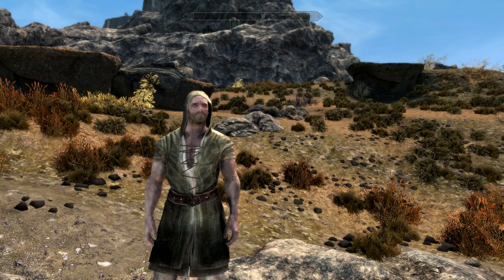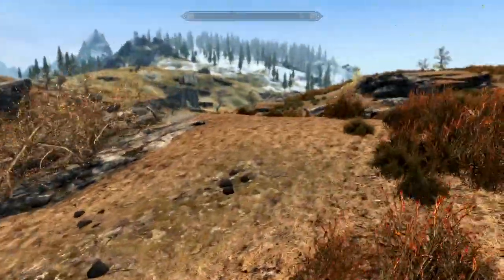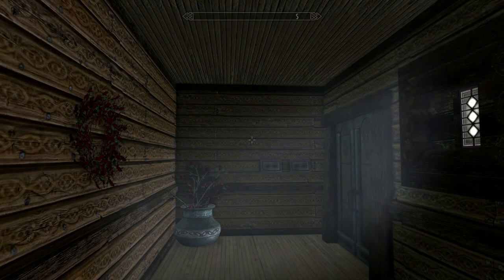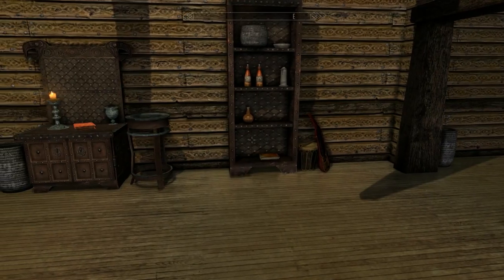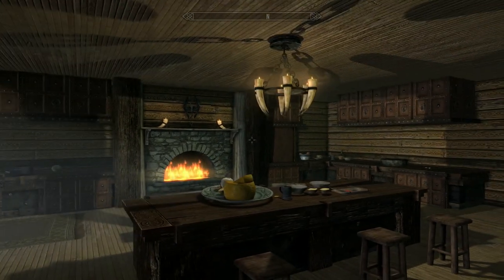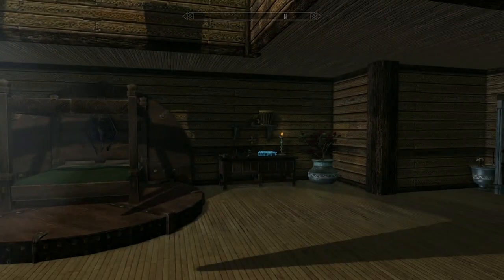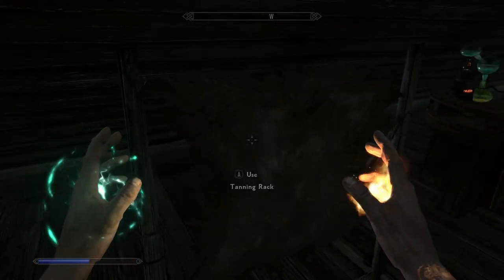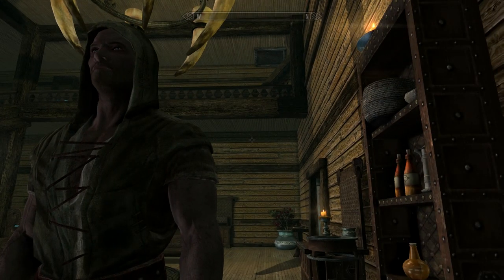INAHIME: Player Home!!- Xbox Modded Skyrim Mod Showcase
Thursday: 4PM EST VIDEO

Saturday-Sunday: 12PM AND 2 PM EST VIDEO

***Come and Join me on Discord!!

Majestic Mountains
SeeEnchantments
Foxhole
Inahime
Cheat Room
Eimar's Edge
Nameless Light
Complete Smithing
LeanWolf's Better-Shaped Weapons
Eternal FPS
TLS LOD
XP32 Skeleton Mod
Visible Favorited Gear
Landlord
Solitude Business Broker
Obsidian Weather and Seasons